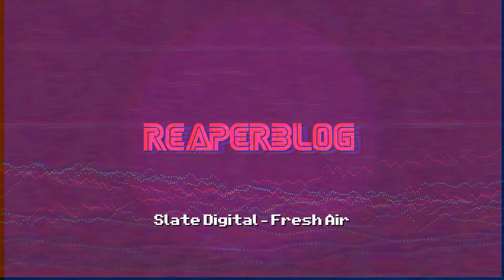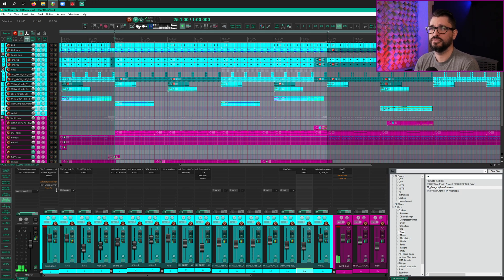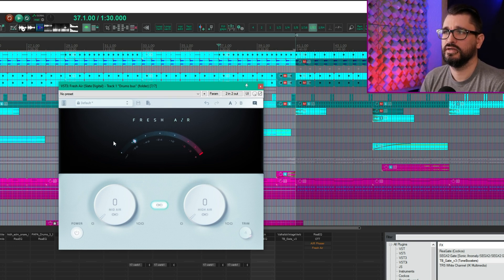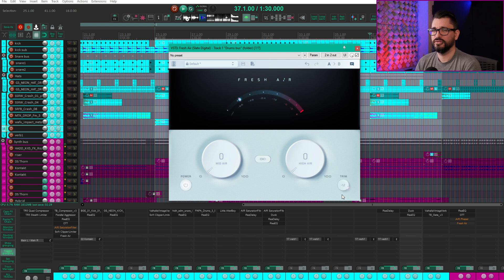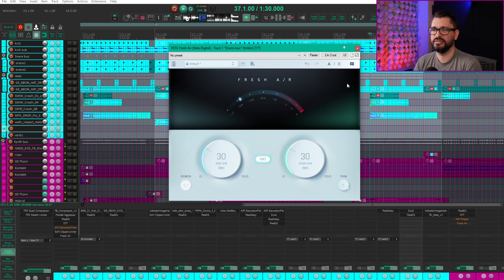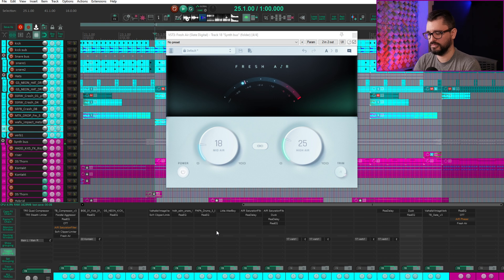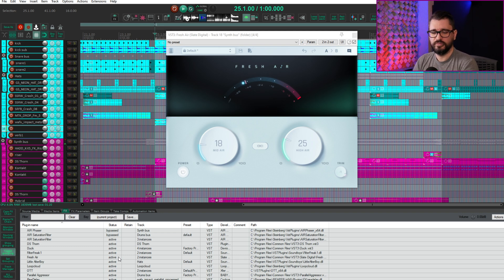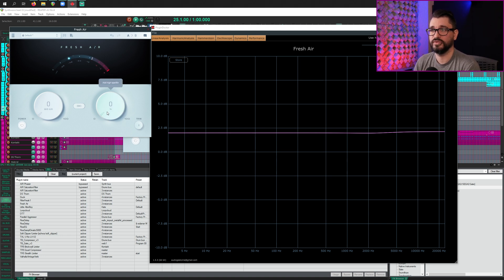Testing Slate Digital Fresh Air Plugin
Slate Digital recently released a new free plugin. It seems like just an EQ, but I wanted to dig a bit deeper.
Conclusion: I think its useful, but easily overused. Getting it downloaded, installed, and authorized is many steps but probably worth it.